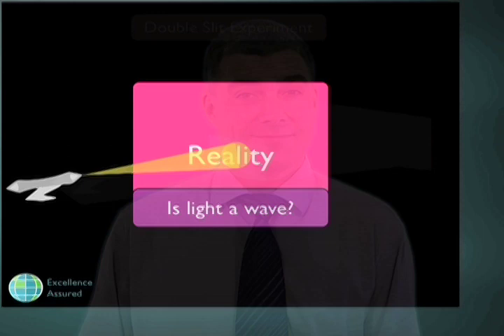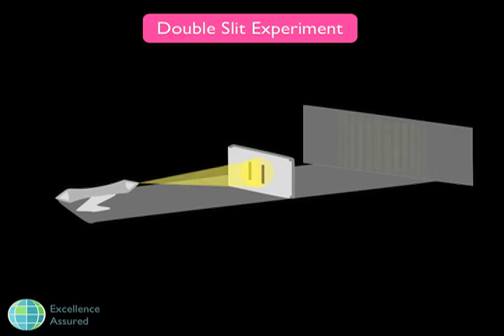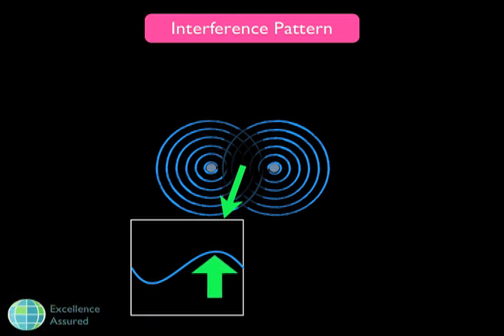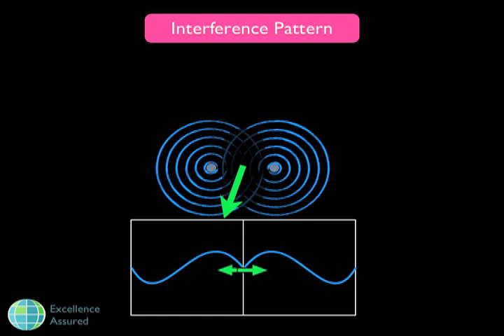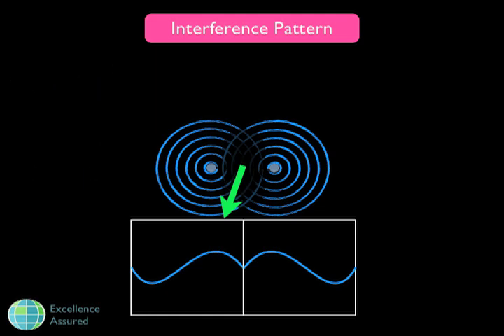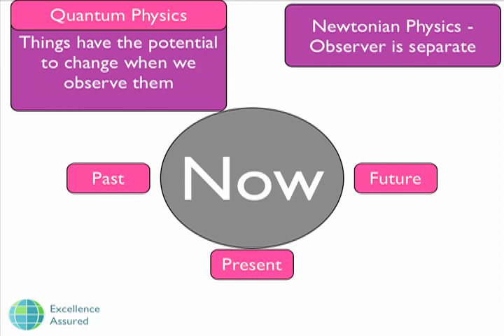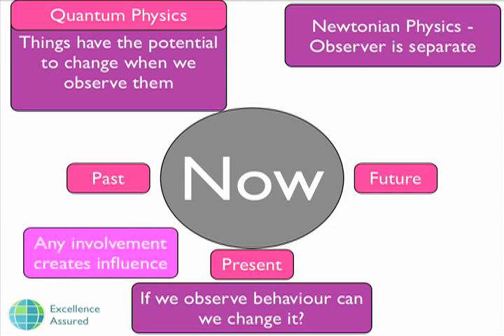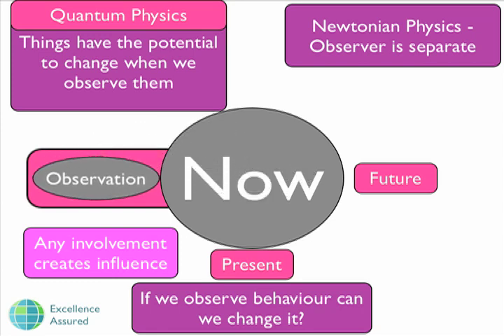NLP and Quantum Physics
What do quantum physics and NLP have in common?  Find out in this video.

This is a video from our NLP Master Practitioner e-Learning Course.